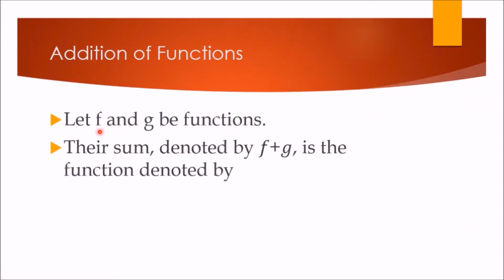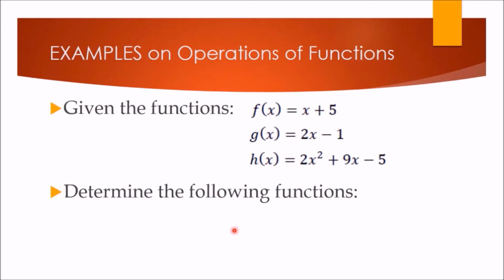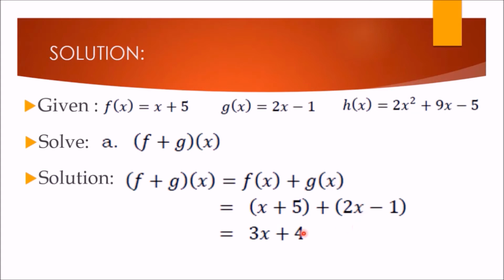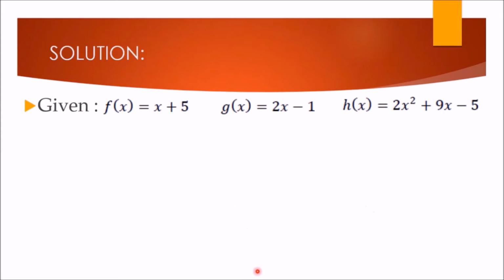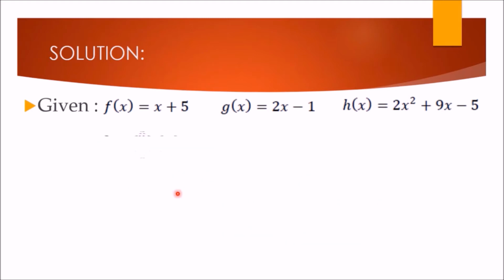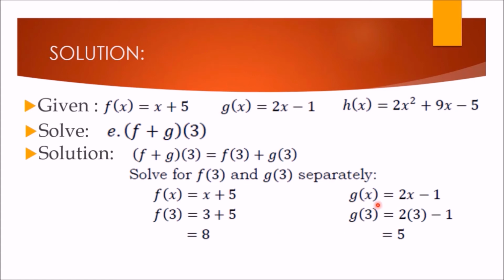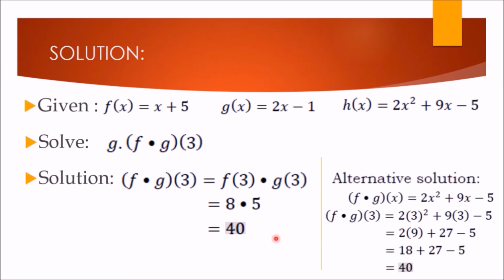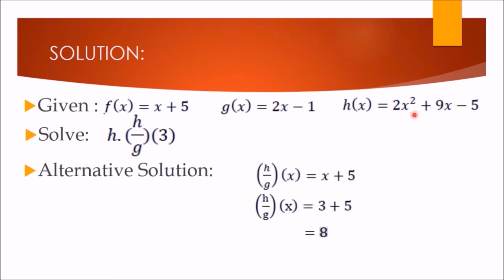operations on functions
basic concepts on functions